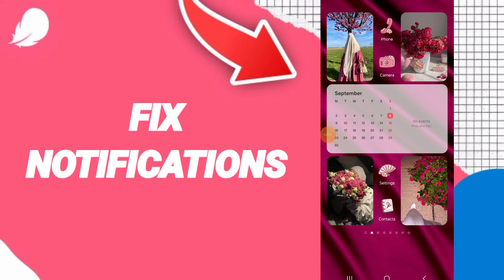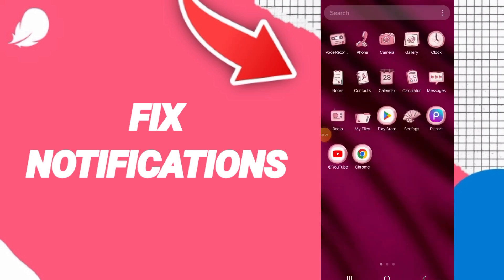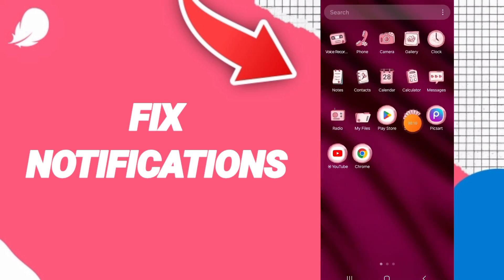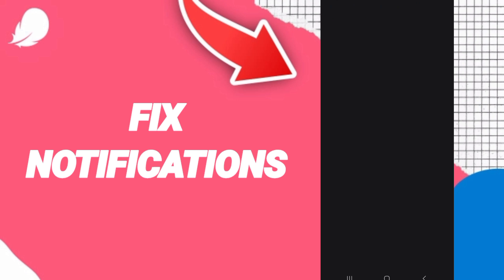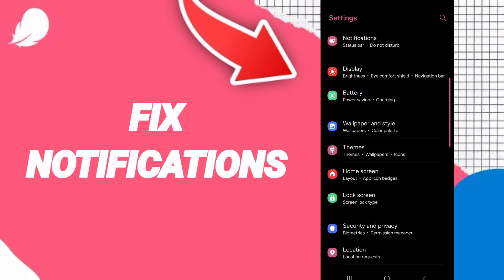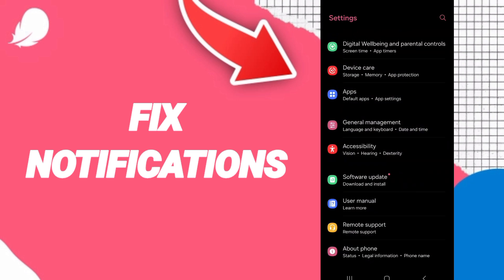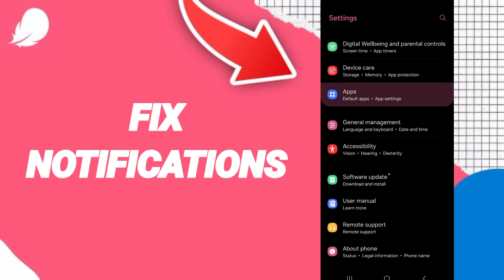How To Fix Notifications On Flo Period And Cycles Tracker App